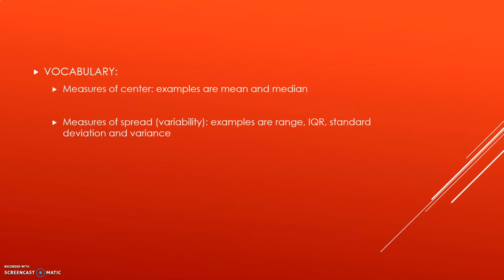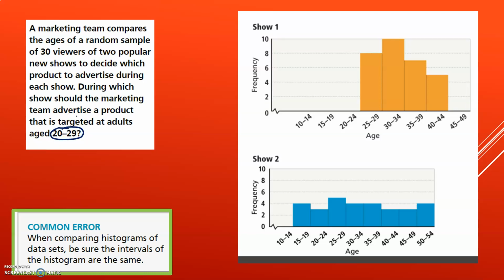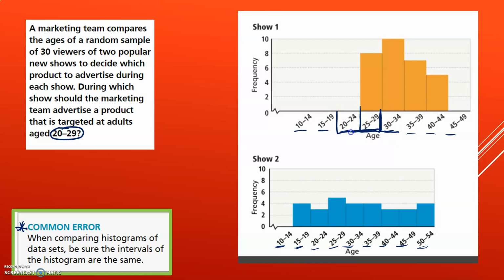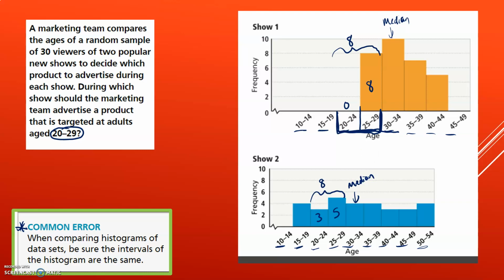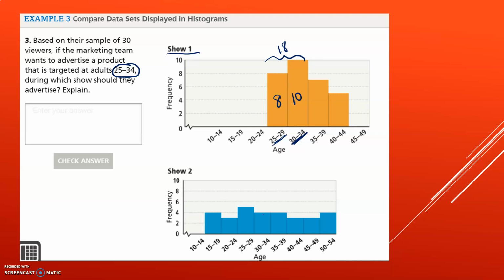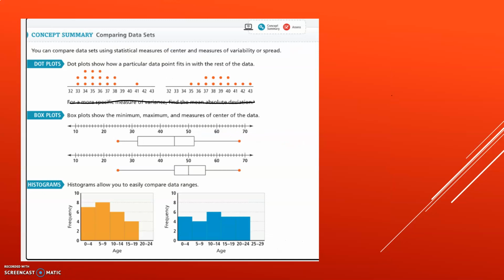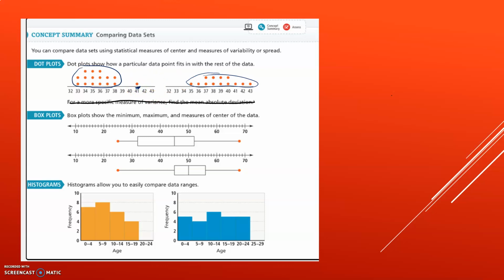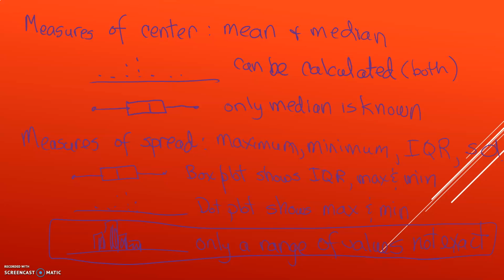11.2B Comparing Data Sets (Histograms)